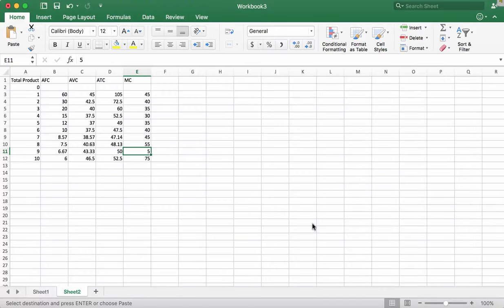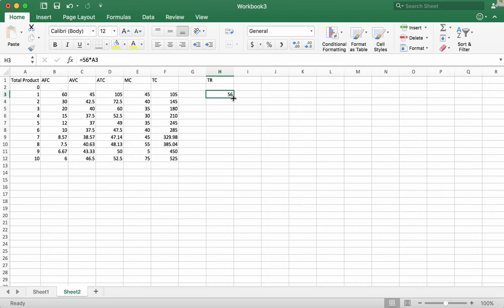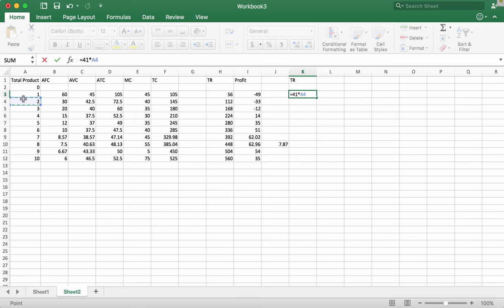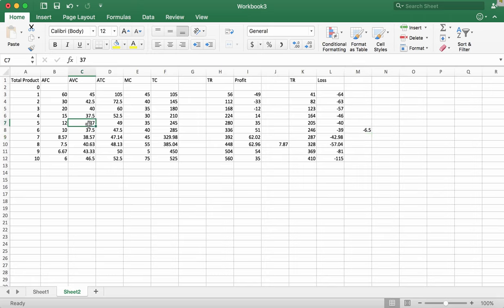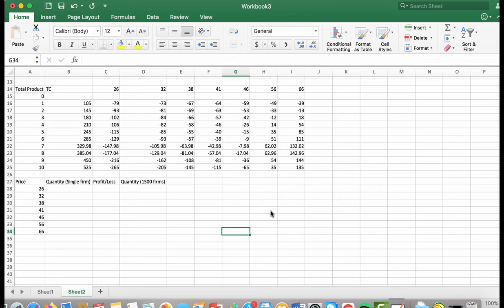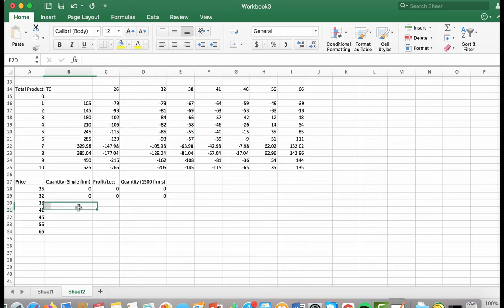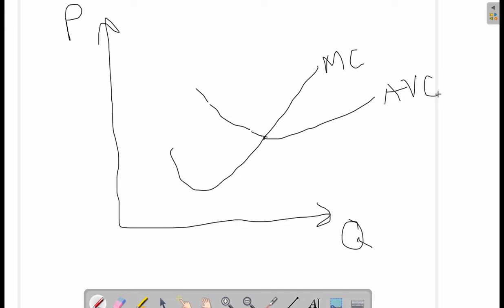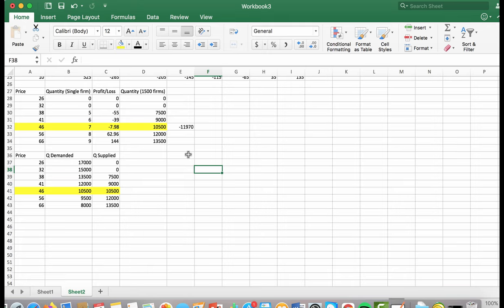Consider the competitive market for rhodium Assume that no matter how many firms operate in the ind